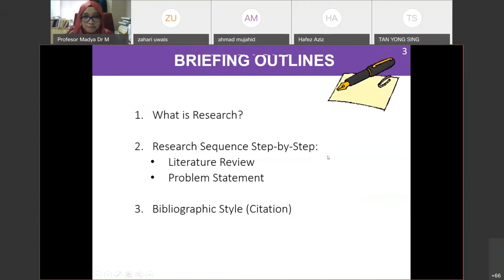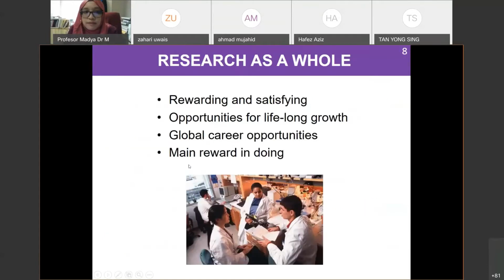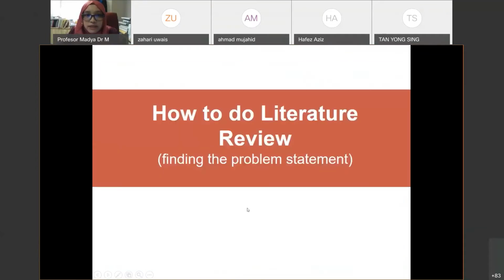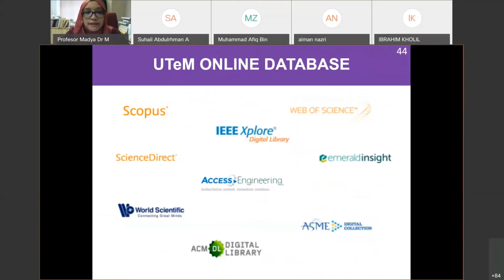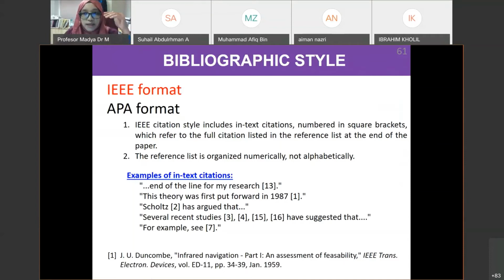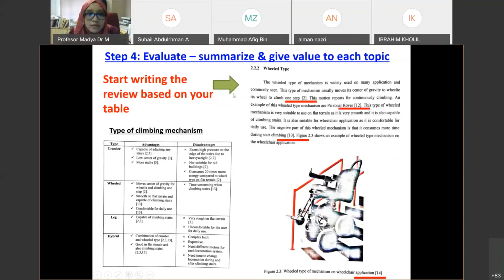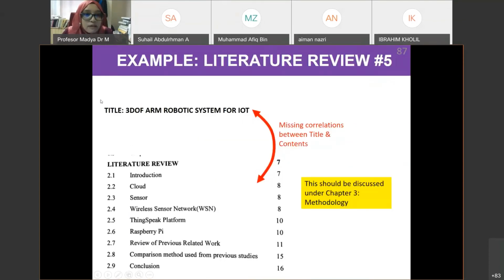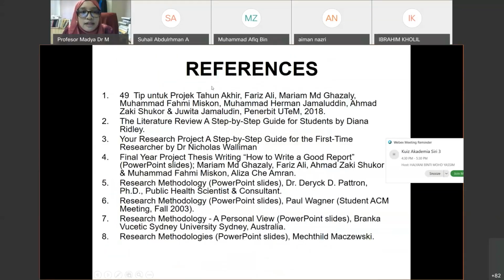Tips to Start Writing Literature Review